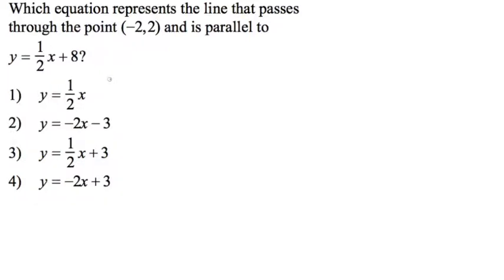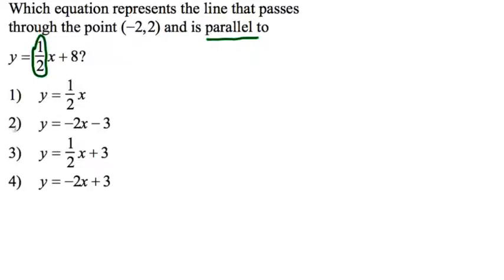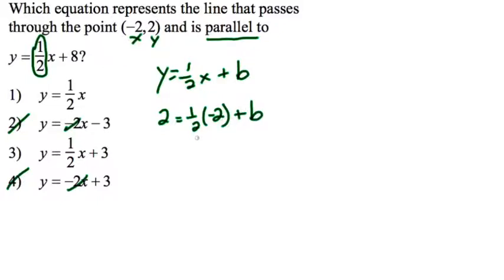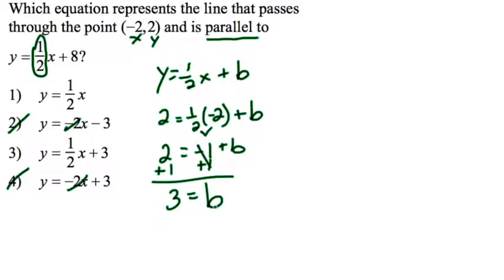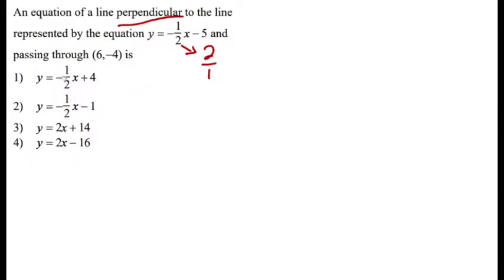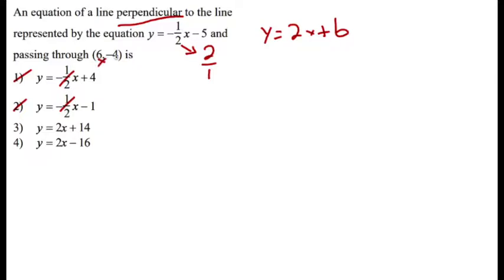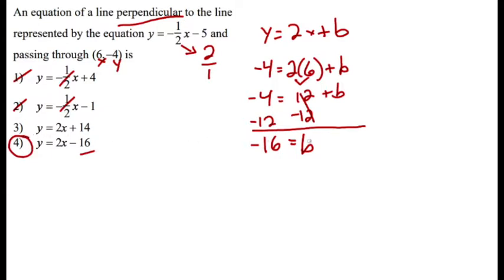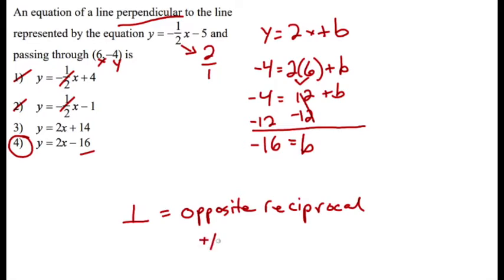Parallel and Perpendicular Equations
How to find the equation of lines that are parallel or perpendicular to a given line and pass through a given point.